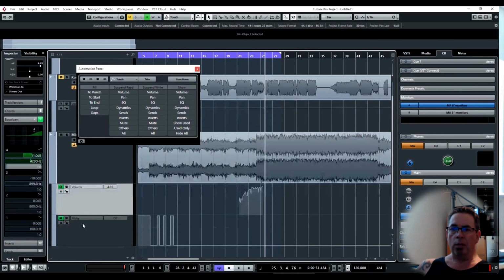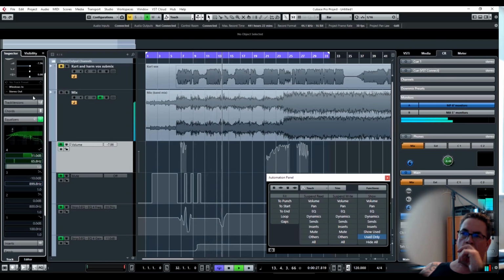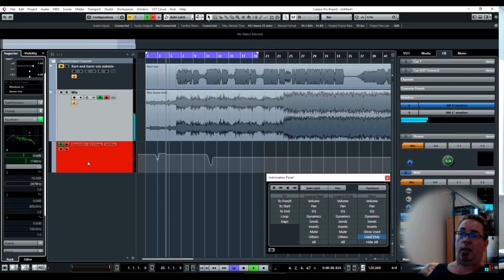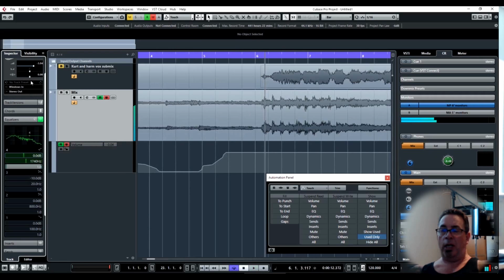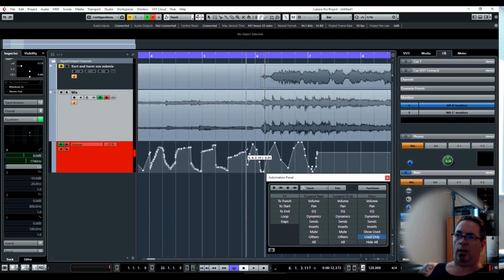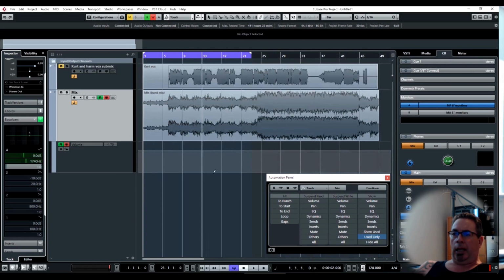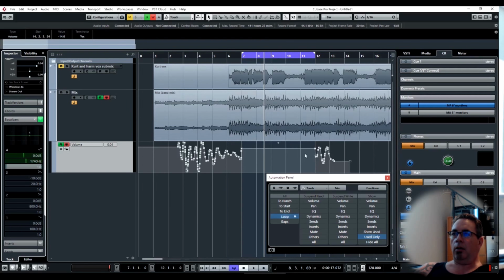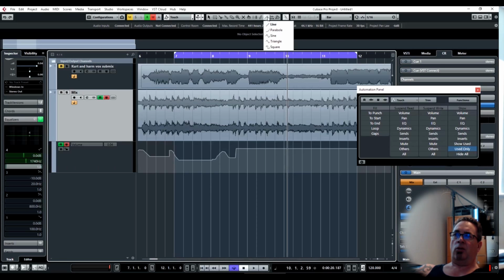Cubase Pro 9.5 Automation (Part 2)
Details of the Automation panel settings, including Virgin Territory in depth,  revealing parameters on write, return time, reduction level, spike detection range, the fill settings